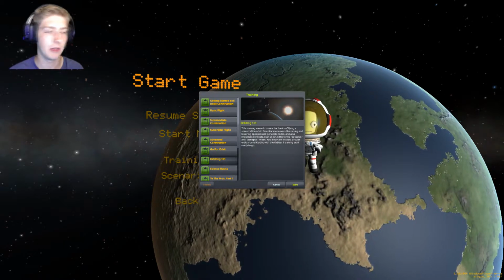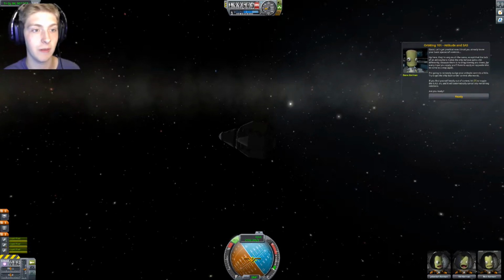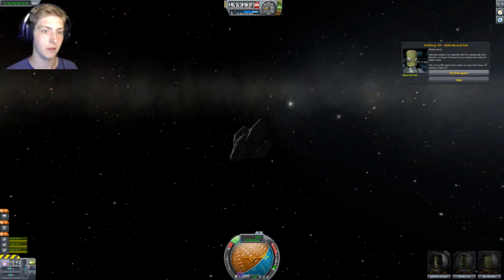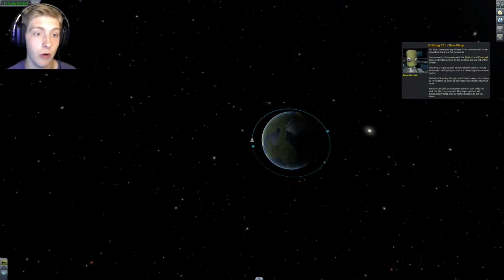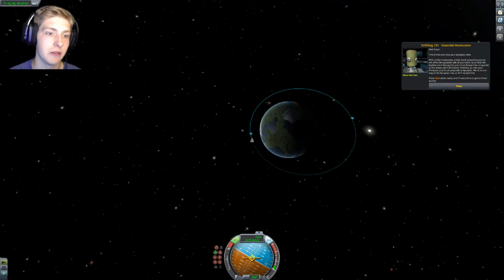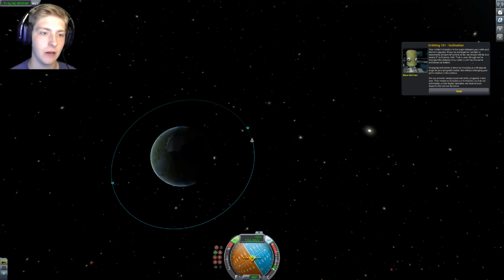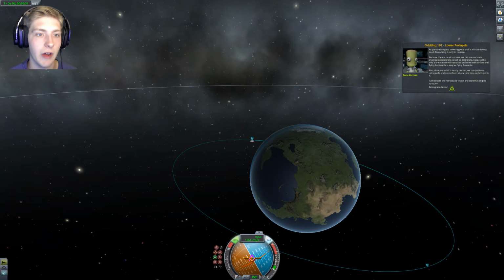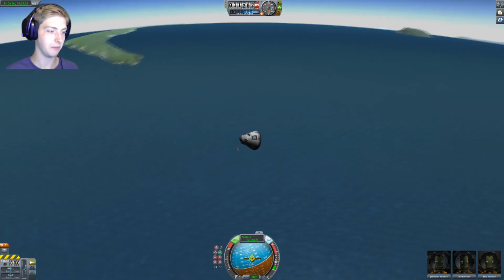Orbiting The Planet! | Kerbal Space Program Episode 4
In this episode we successfully complete an orbit around the planet AND land "safely" back onto the planet!